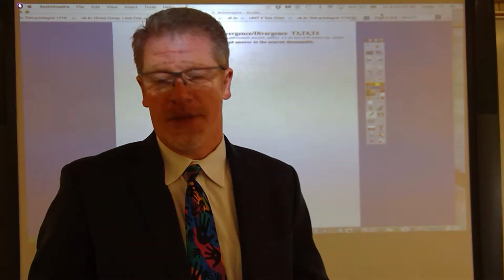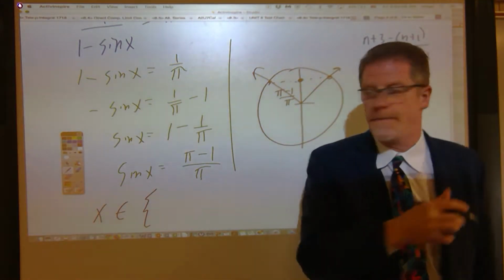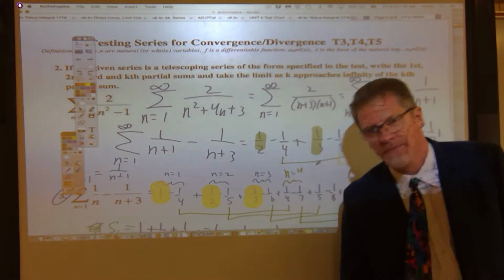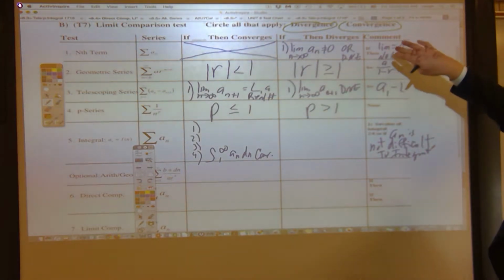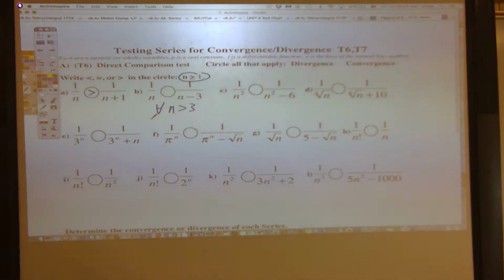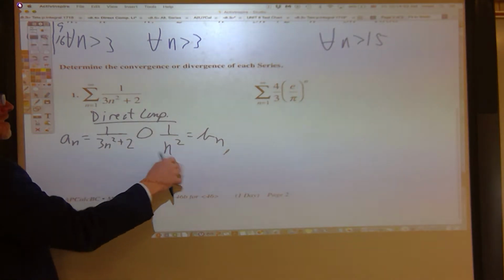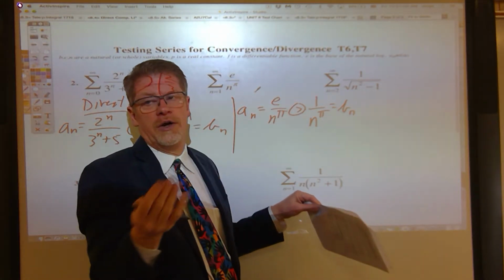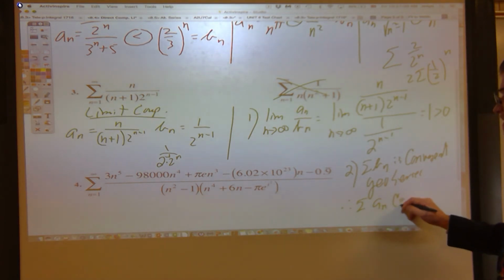8.4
Direct Comparison and Limit Comparison.
Also included is a review of evaluating telescoping series when partial fraction decomposition is involved.